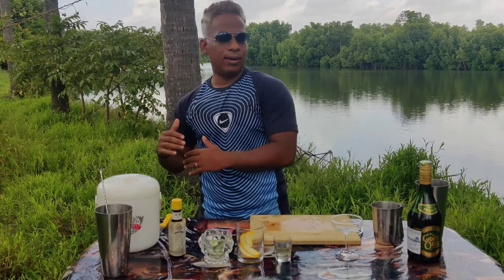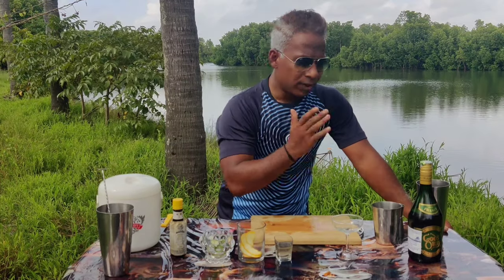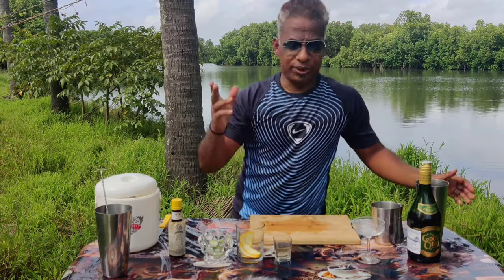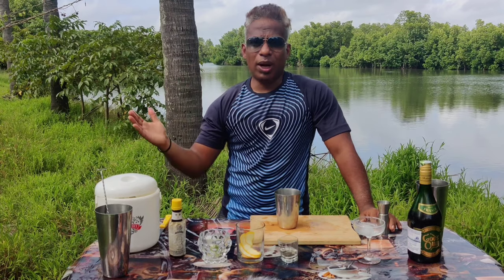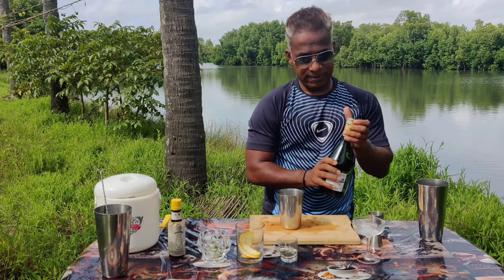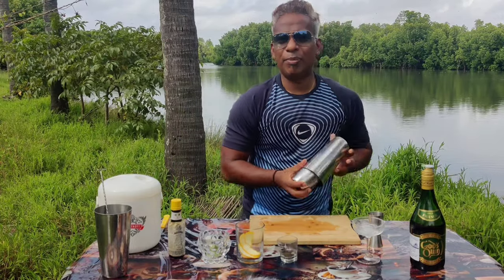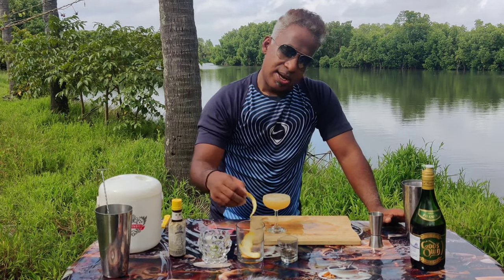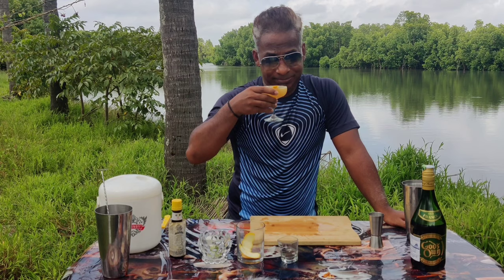Easy Brandy cocktails For a refreshing great tasting cocktail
An easy brandy cocktail with egg whiteChampagne, well now that's not a new term. most of us are aware of what it is. We all know it's a product of France. But,  France is also know for producing some excellent Brandies, Cognac's, Armagnac as well

All of the above mentioned are Brandies.  But the Cognac's and the Armagnac's are know for their superiority. Their distinct property and making process make them stand apart from the rest

But then they have some excellent Brandies as well . And this time  it's God's Own Brandy , made my the finest grapes available. So we decided to make a cocktail not it " Brandy Sour" My Style.

Cocktails- My Style "Brandy Sour"

Ingredients

Lime = 3 wedges
Sugar syrup -20 ml
Brandy - 50ml
orange Valencia -1

Method

Add 3 lime wedges to the shaker, followed by 20ml sugar and 50 ml of Brandy.
Add ice to the shaker , close the shaker and shake well.
Open and strain the drink over a Champange Saucer.
Garnish with an Orange zest

Cheers 🥂

more cocktails video